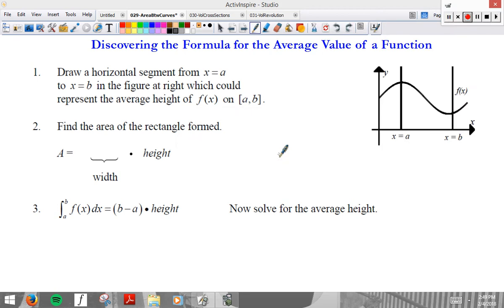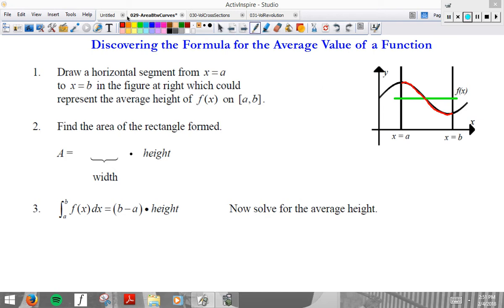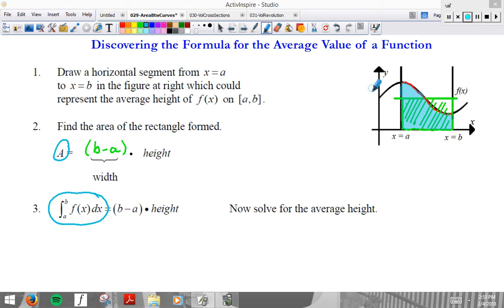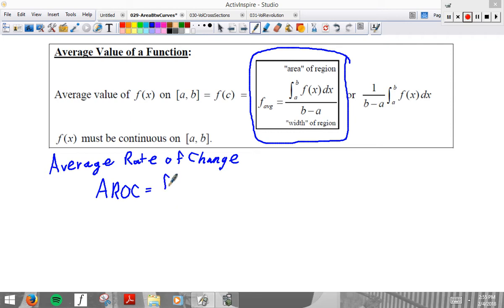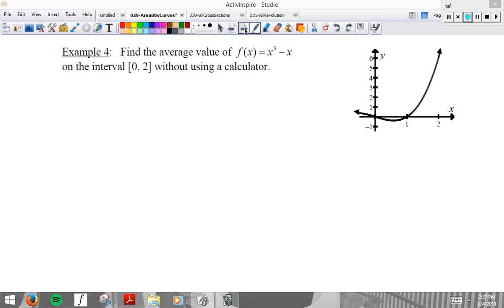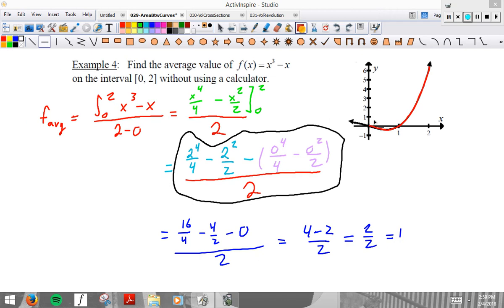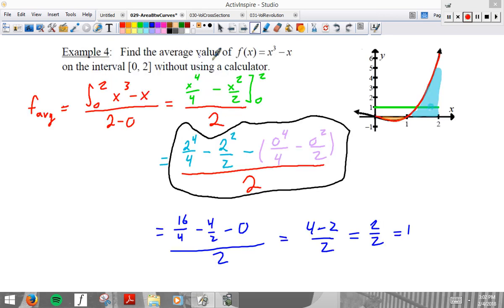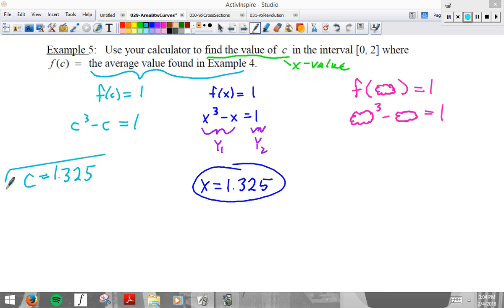6-4: Part 2: Average Value of a Function